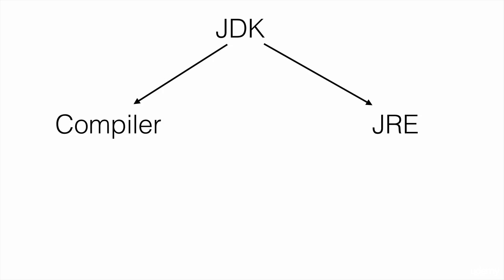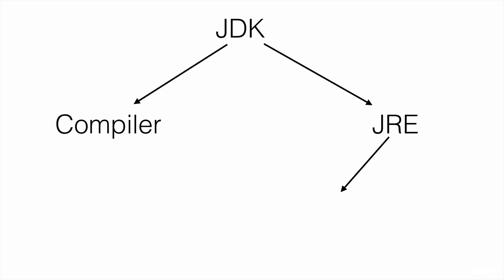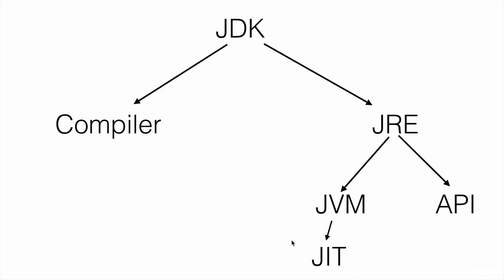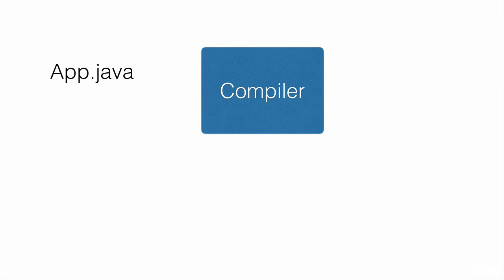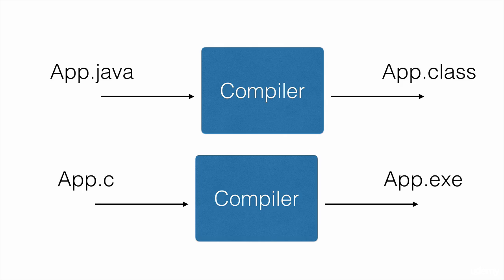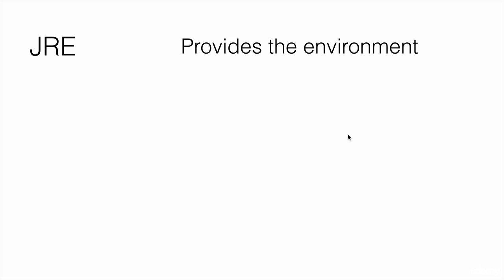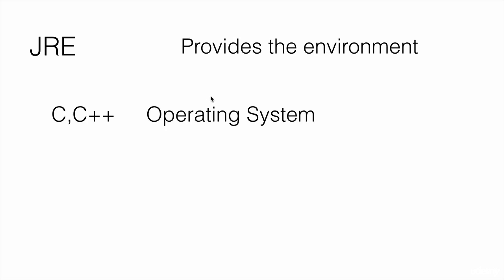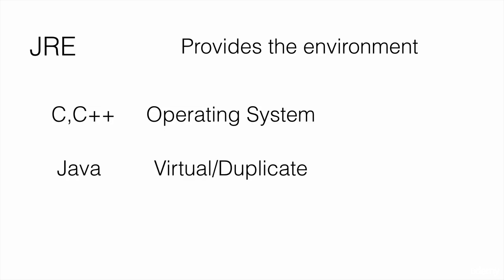Java beginniner tutorial - 1 jdk and its basics understanding in java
easy way to understand what is jdk and its type